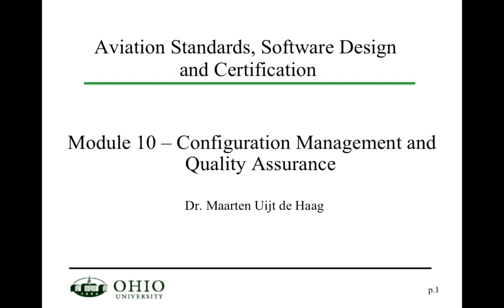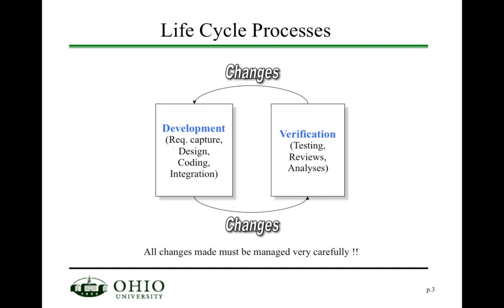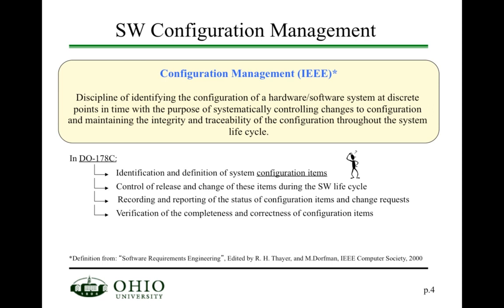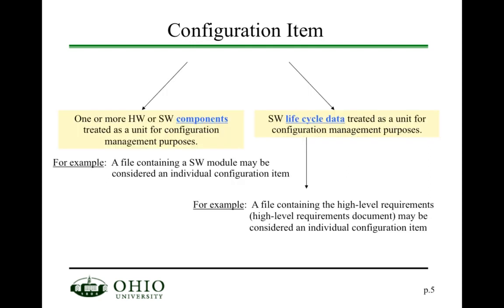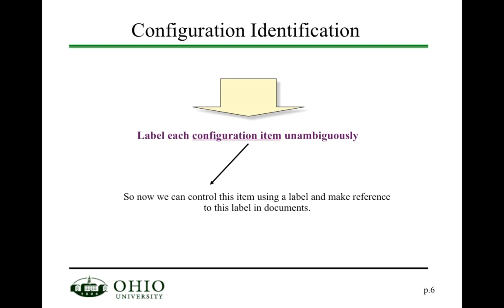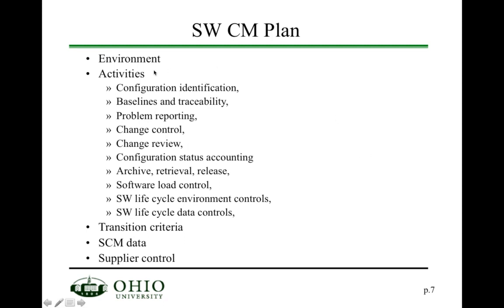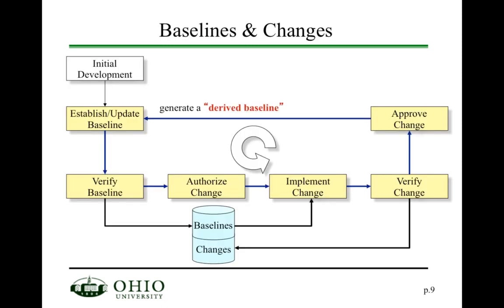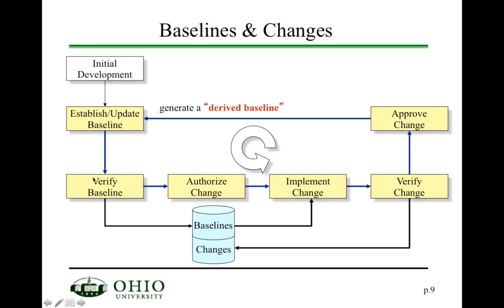ee6083 module10 part1 720p